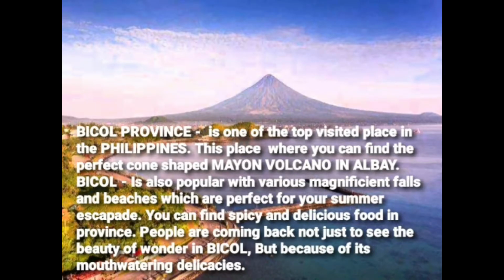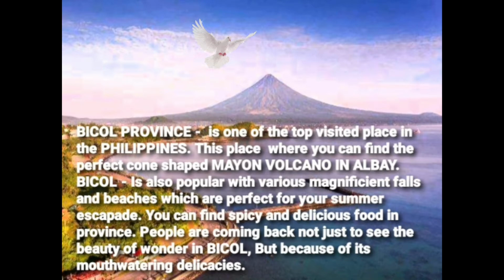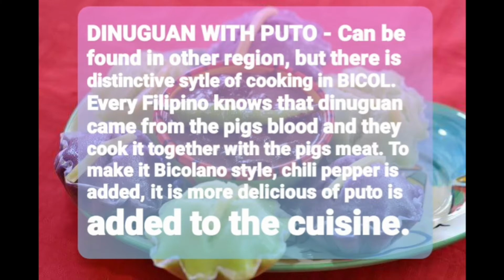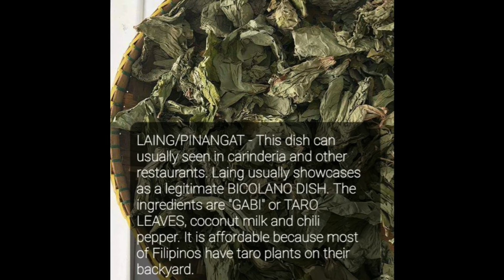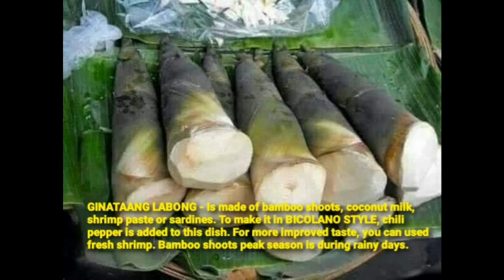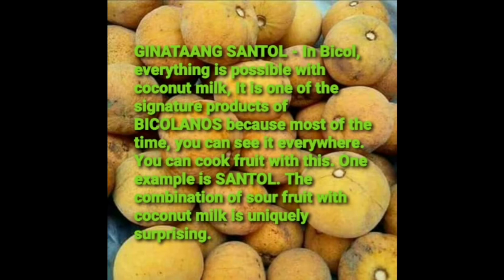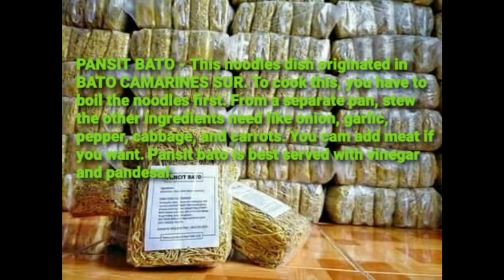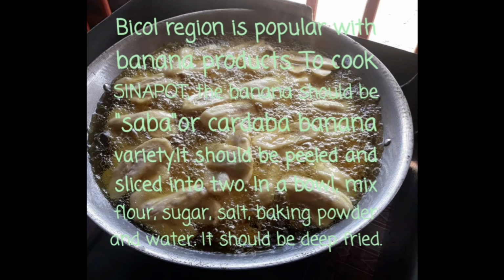TOP 10 BICOLANO FOODS YOU MUST TRY 🌶🌶 || PROUDBICOLANAHERE OFWINMALAYSIA☆Sweet Bicolana Vlog☆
Hello Guys, i just want to shared with you the BICOLANO FOODS YOU MUST TRY if you visit BICOL 😍🌶❤ LETS WATCH THIS 😍😘